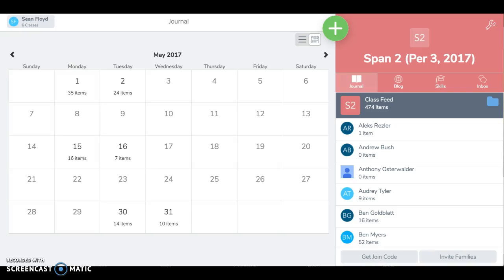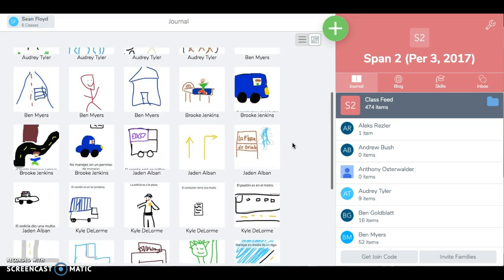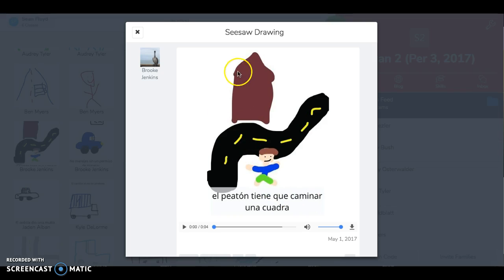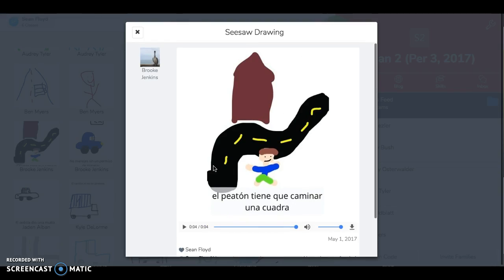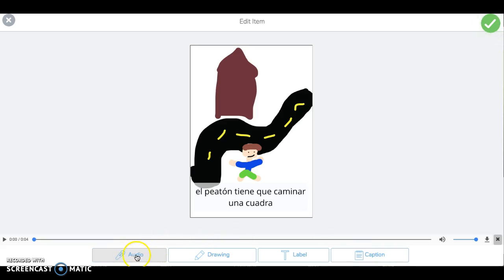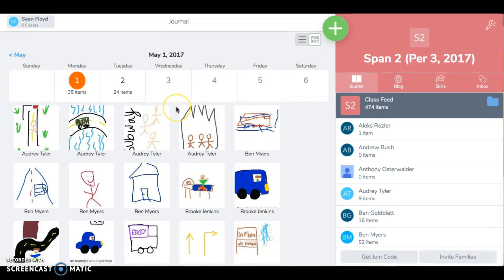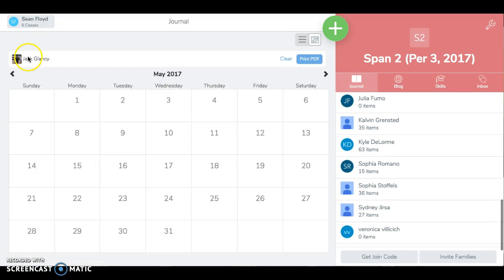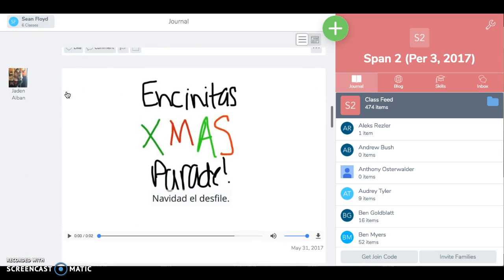Week 4 Assignment - Floyd